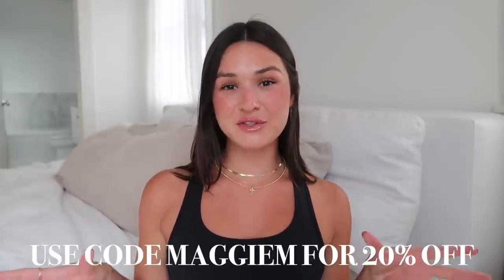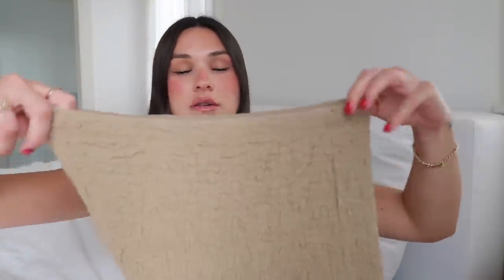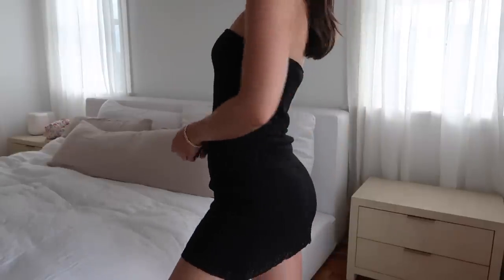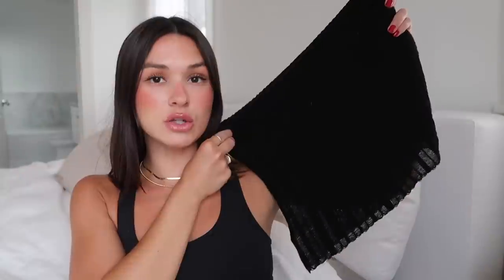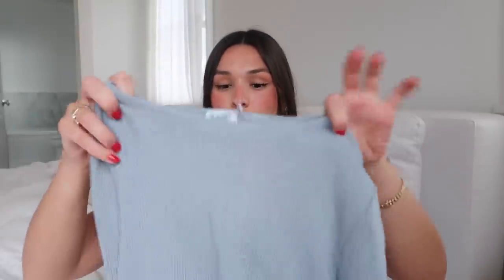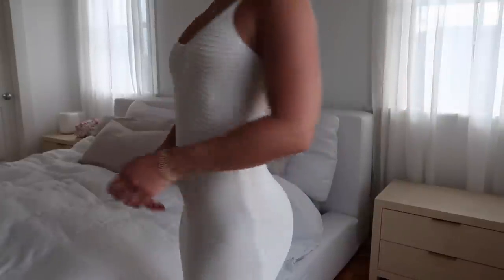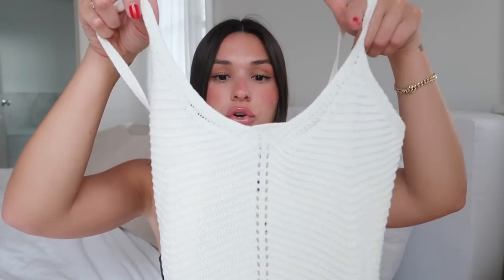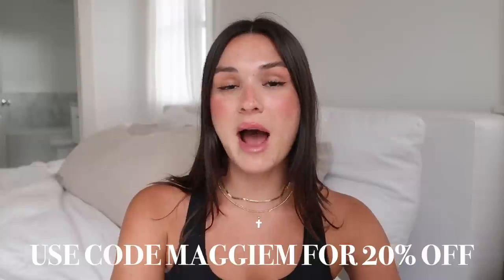END OF SUMMER TRY ON HAUL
Frequently Asked:
My Favorite Perfume
My Favorite Foundation
My Favorite Lip Liner
Breville Espresso Machine
Green Wine Glasses
Silver Bar Cart
Milo’s Toy Box
Stagg Electric Kettle

x Maggie